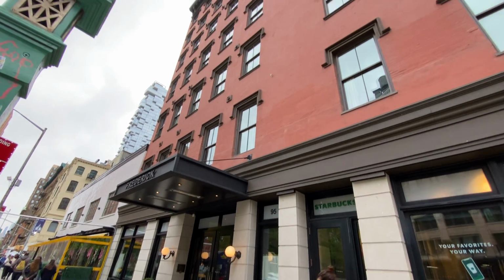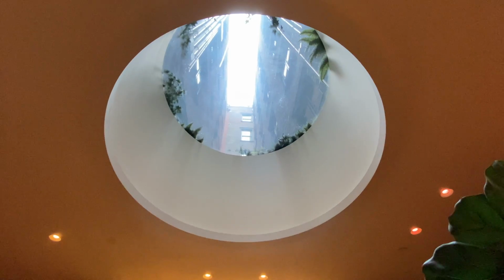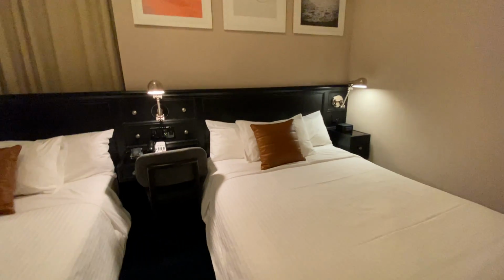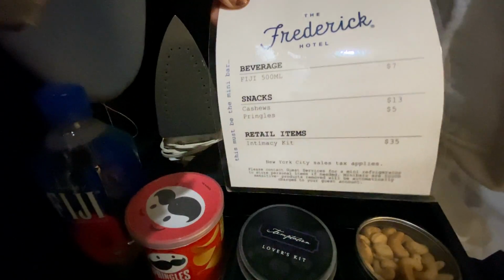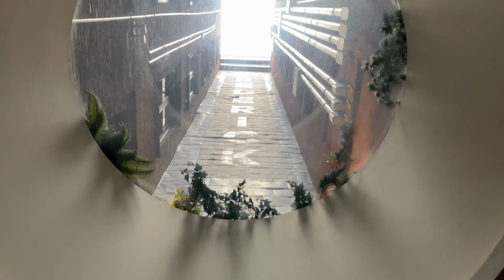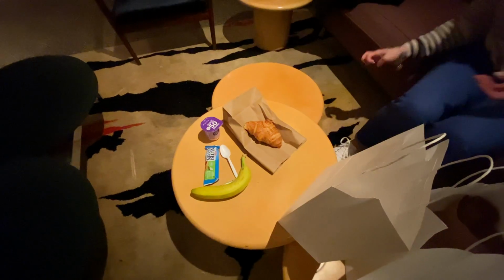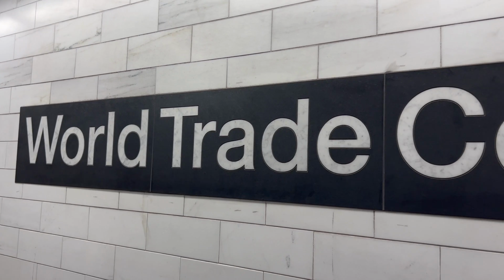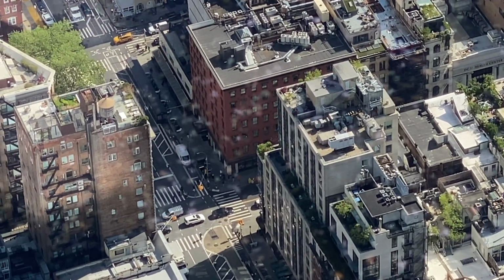A GORGEOUS Hotel in the Heart of New York City | The Frederick Hotel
Hello yall, Today I wanted to share a quick room tour when I went up to NYC for a quick girls trip. This hotel was absolutely stunning and perfect for our time in NYC. This really is in the heart of Manhattan and perfect for those who want to explore. It was only a few minutes away from One World Center and the Subway was just right outside of the Hotel.